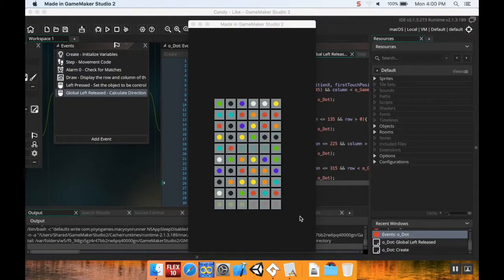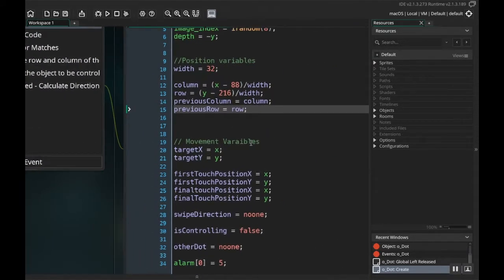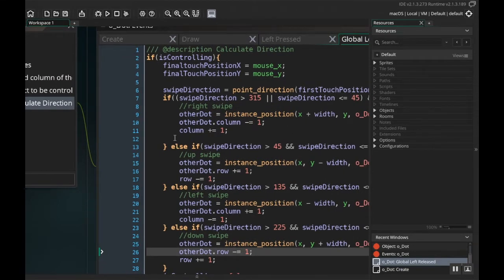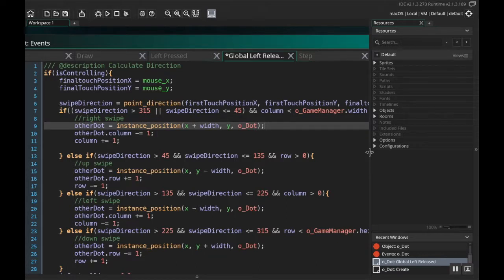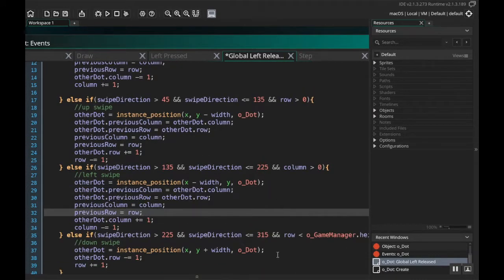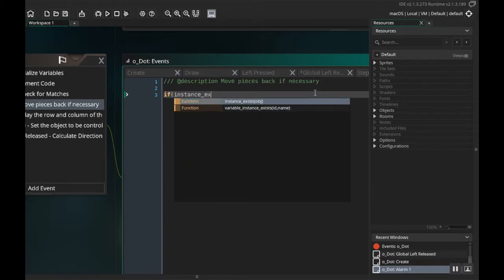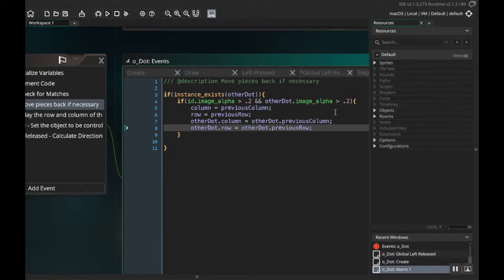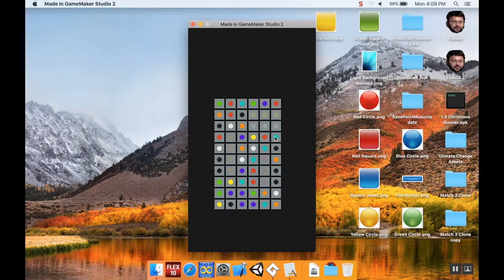Part 5: Moving Pieces Back - How to make a Match 3 Game like Candy Crush in GameMaker Studio 2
Welcome back!  Today we're going to move the pieces back after making a move, if a match isn't made.